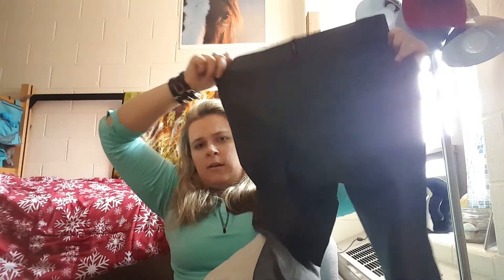Kerrits Crossover Full Seat Breeches review!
Hi guys! I hope you enjoy this video! Please let me know if you would like me to do more product reviews in the future!